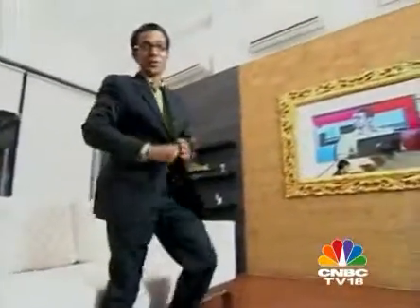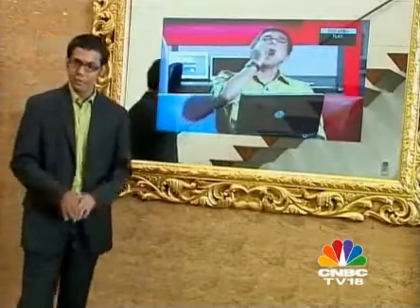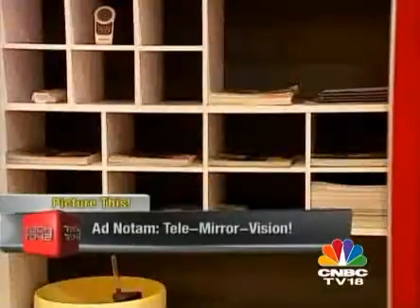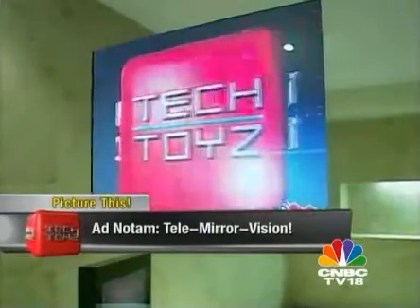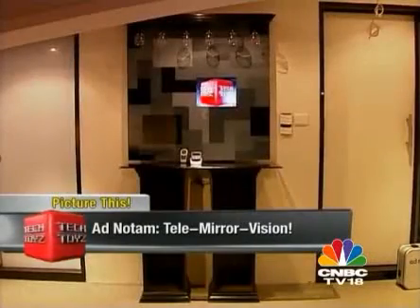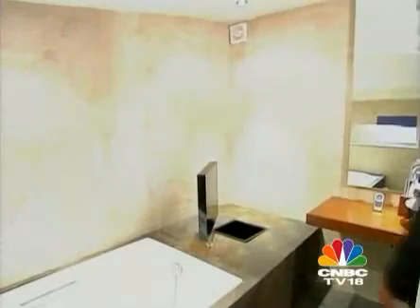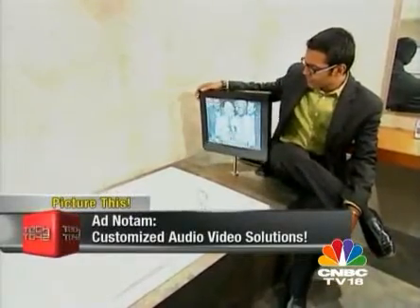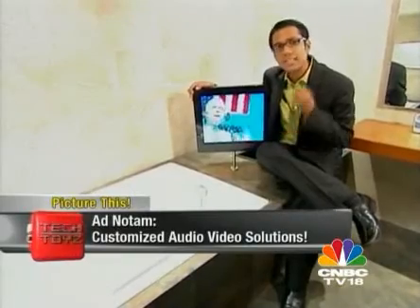Mirror TVs - Is it ME or is it ME?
Mirro Mirror on the wall, which one of you is a TV afetr all? Here's a dive in the beautiful world of customized TVs...also I talk to myself at the Ad Notam Store in Mumbai.